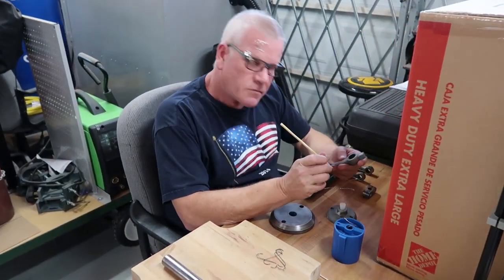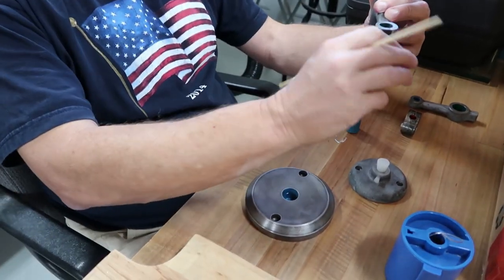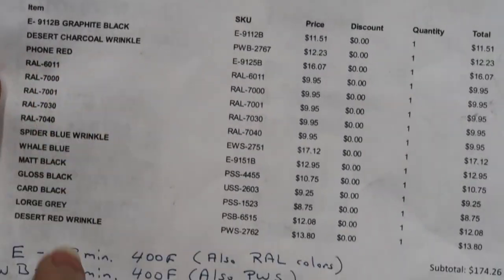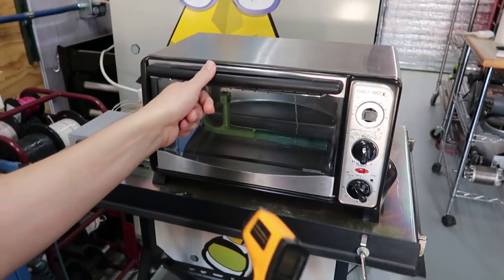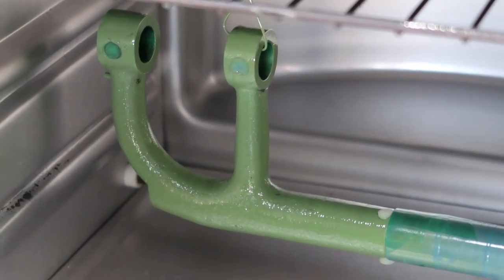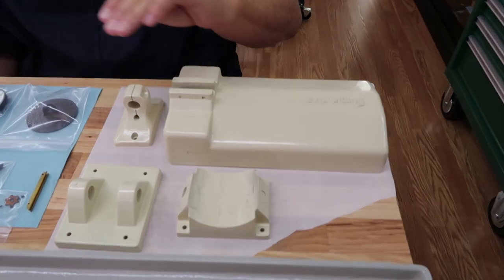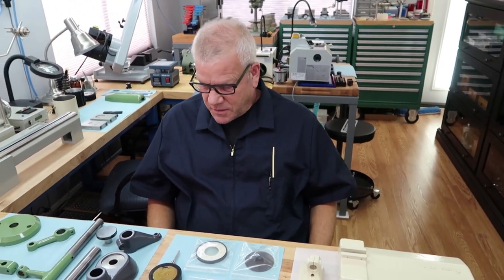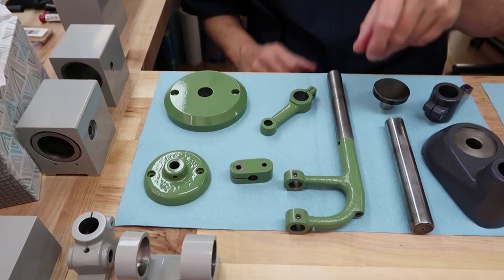SHOP ADVENTURES 04: Powder Coating Watchmaker Drill Press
POWDER COATING MICRO DRILL PRESS

Patrick and Lance get into the details of what it takes to correctly rebuild a precision machine or instrument.

Powder coated, painted and baked the final precision machines and tool component parts, FINALLY!

We love our work here and all of our work is very important, it is just that some of our work is more fun than other work. We want to begin the spindle and headstock rebuilding and ultimately reassemble the machines and tools so we can get back to work making a product.

THE MICRO DRILL PRESS MOVES ALONG

A Reminder that we have shown a 100 year old benchtop micro drill press that is getting powder coated, receiving new oil impregnated bronze bushings (tightening the tolerances) machined on our bigger lathe in the machine shop area.

WE TALK POWDER COATING CURING

We talk Powder Coating Baking times and temperature controls. We powder coat and bake the vintage micro drill press

PAINT TROUBLE DELAYS FLUME WATCHMAKER LATHE BASE

Consumer paint versus commercial paints, we realized how out of touch we are when we need to paint an almond color. So dealing with consumer paint creates issues that while frustrating, we will overcome.

POWDER COATING THE VINTAGE MICRO DRILL PRESS

We selected a color to powder coat the micro drill press. The around 100 year old machine will be powder coated in Reseda Green (RAL-6011). The color also known as German Machine Green was selected because we know the drill press was manufactured in Germany.